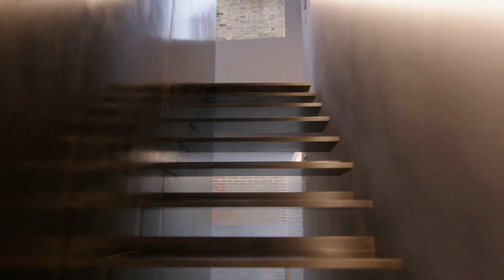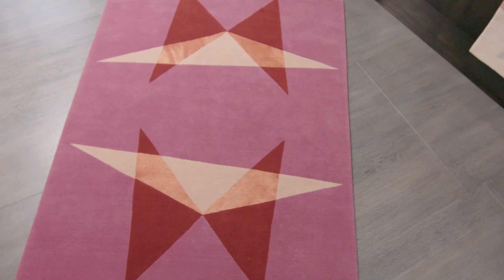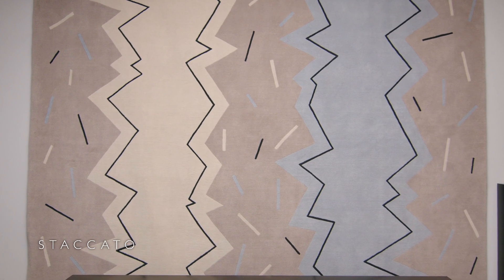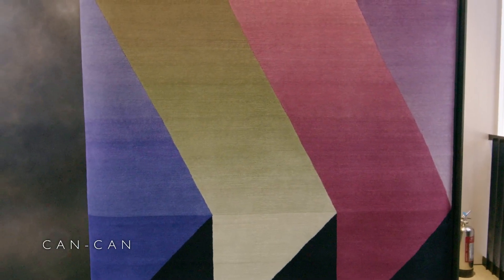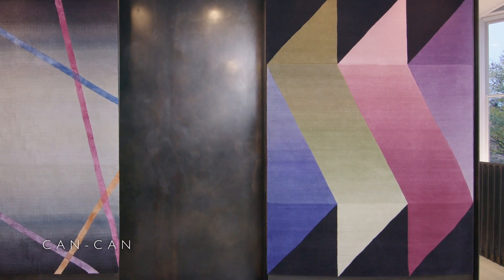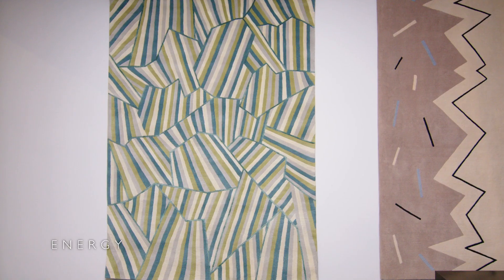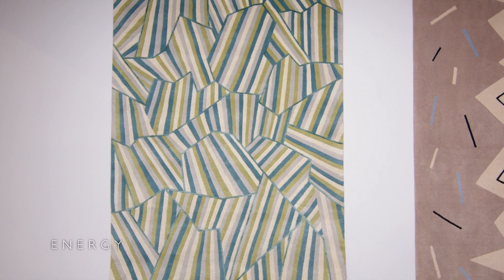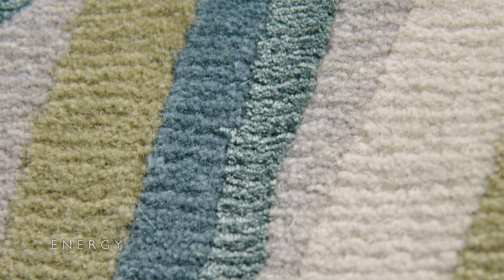Deirdre Dyson launches her new bespoke rug collection for 2023 - ANGLES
Watch Lady Dyson reveal her new hand knotted custom rug collection for 2023 at her 554 Kings Road gallery London.
Ten new bespoke rug designs comprise the ANGLES Collection, seen for the first time here.
Deirdre says of the new collection of custom carpet designs
“I set myself the challenge of avoiding any curves and circles to see what could be achieved solely with angles. All these designs were created with just a set square and a ruler. Once I was happy with them, I concentrated on applying a variety of colours, using them to create a feeling of space and dimension”